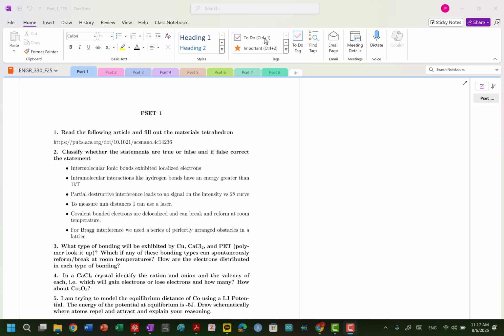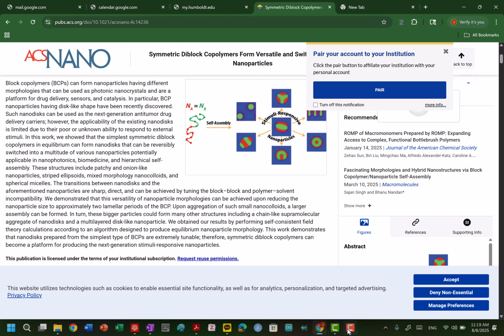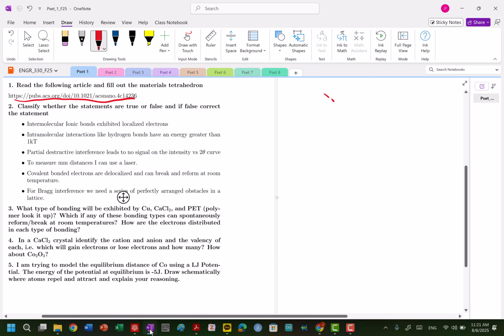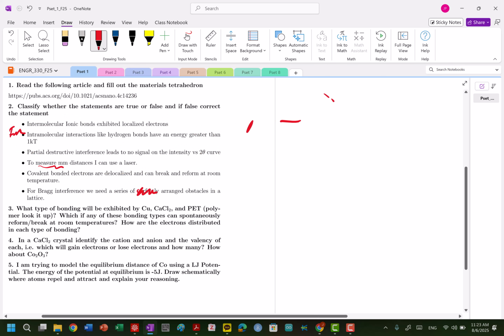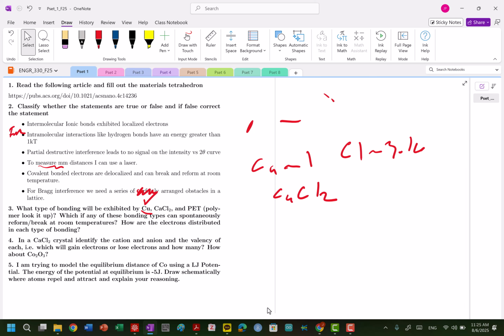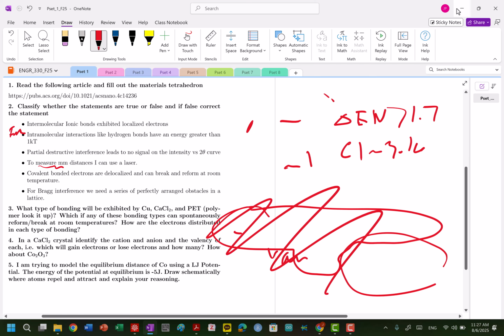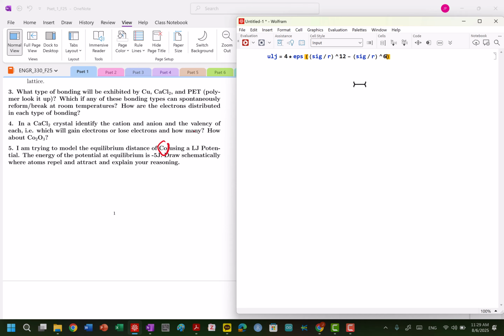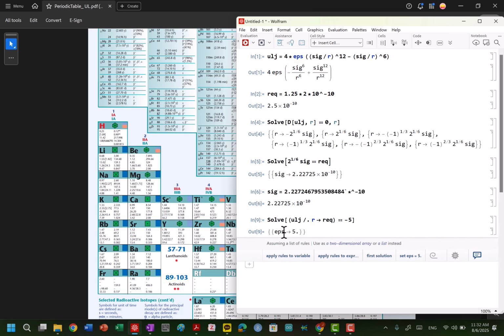ENGR 330 Pset 1 Solutions